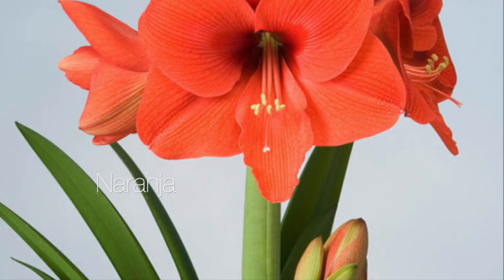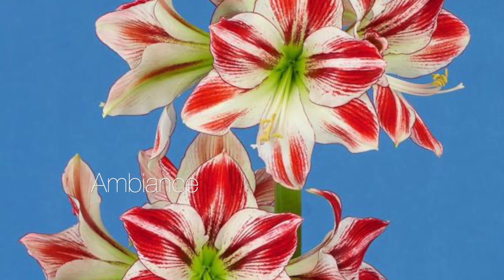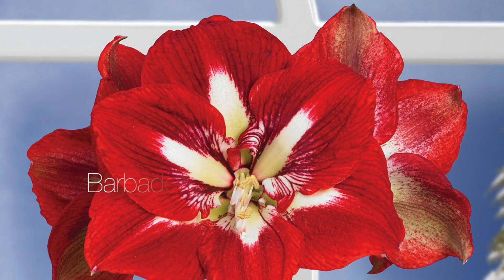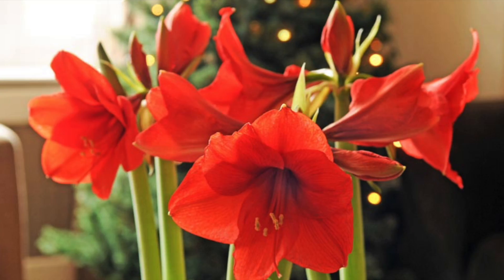Pre-Order Amaryllis Bulbs for the Holiday Season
Discover these beautiful winter blooms to decorate your home this holiday season.